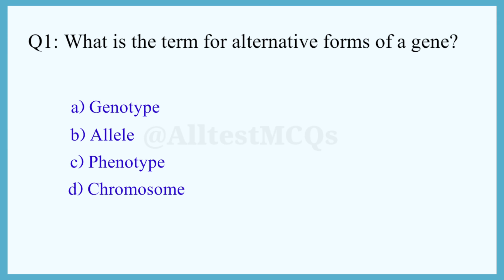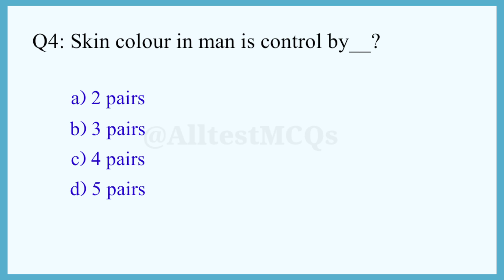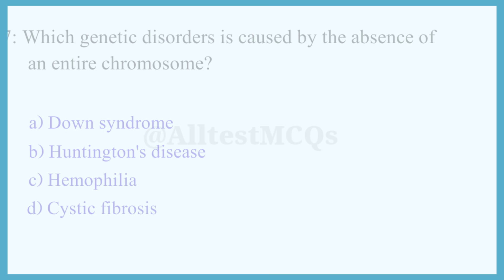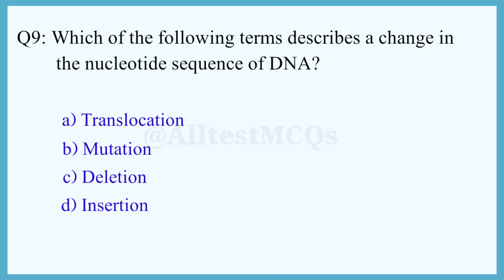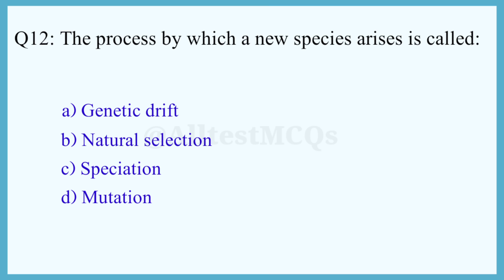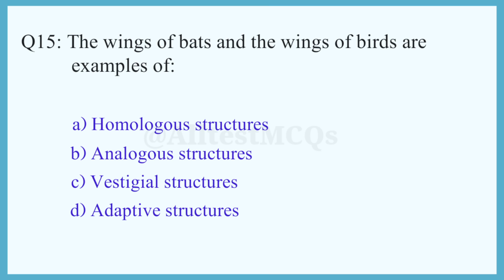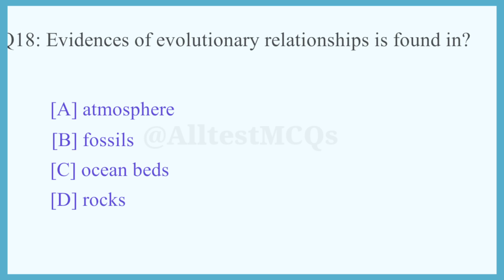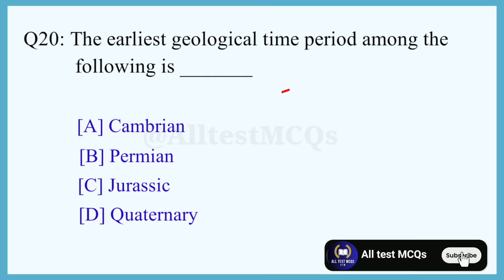TOP 20 MCQ | Genetics and Evolution | class 12 biology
Hi viewers today we have covered most important top 20 MCQ on genetics and evolution.
these Mcqs are very important for all competitive exam.

top 20 mcq,
genetics and evolution mcq,
genetics mcq,
evolution mcq,
biology class 12 mcq,
class 12 biology,
biology mcq for neet exam,
neet,
genetics mcq mdcat,
genetics mcq class 12,
genetics mcq neet,
genetics mcq questions and answers,
evolution mcq neet,
evolution mcq with answer,